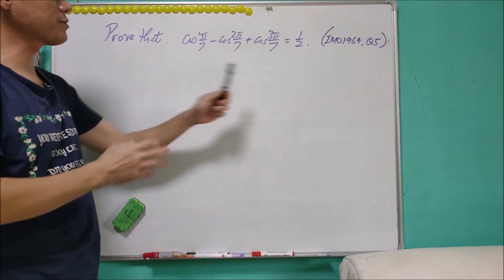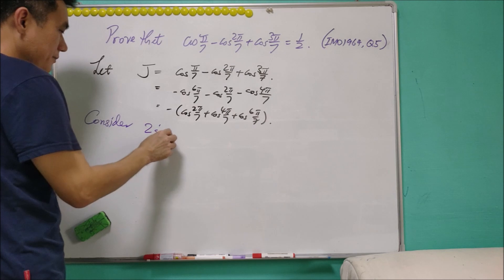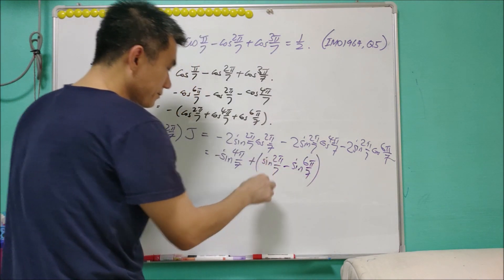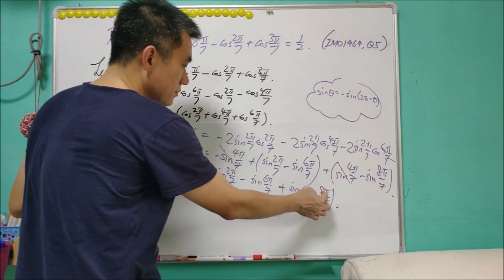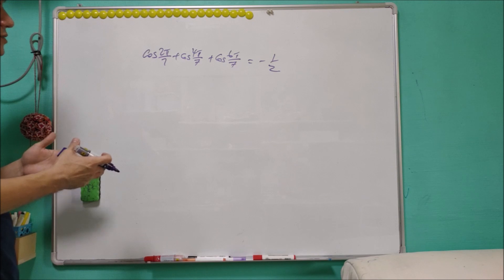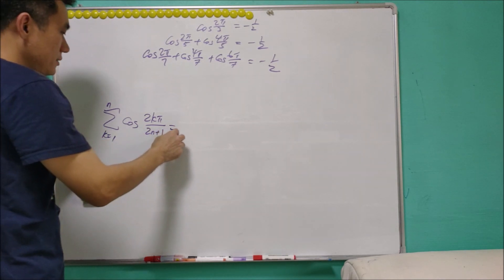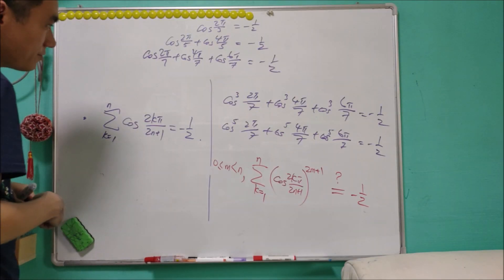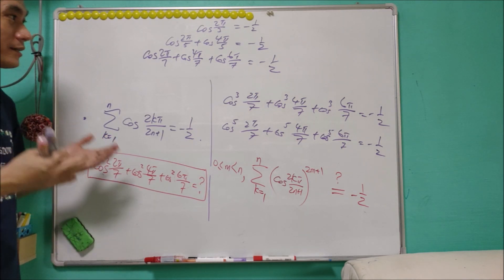Trigonometric problem in IMO (1963) Q5 (and its extensions)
We discussed the product of cosines last two week, so today let's talk about the sum of cosines.

A few days ago, I found that IMO had a similar problem. The first time I saw a similar question was in 2002. I started my teaching career at that time. My students asked me the similar question after a Math Olympiad competition. I tried and finally proved it. Although it has been proved using different ways, but none of them were elegant. Later, I learned more techniques, and gradually improved my skills. I have several more satisfying and different ways to solve this problem. Finally, it was developed, extended and finally a related article was published with a friend in 2011.

The answer for the exercise is 5/4.